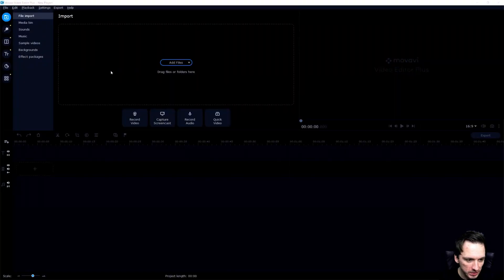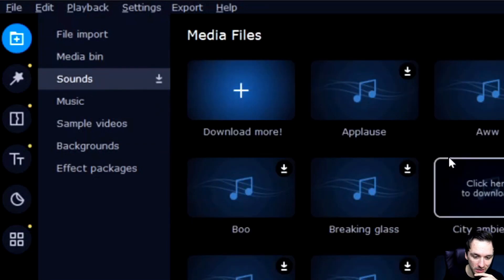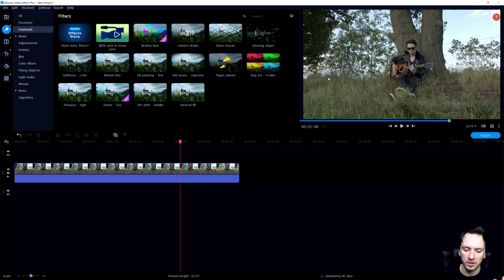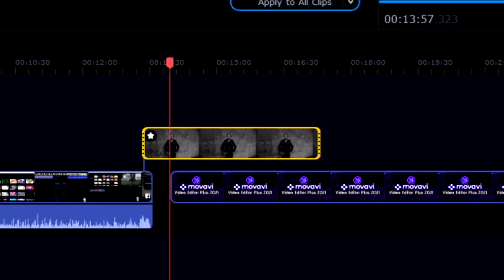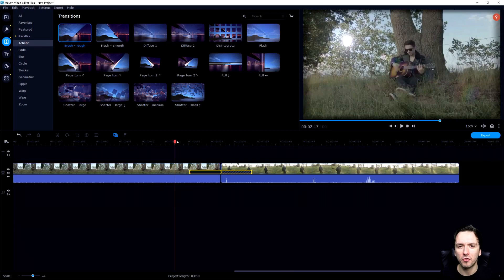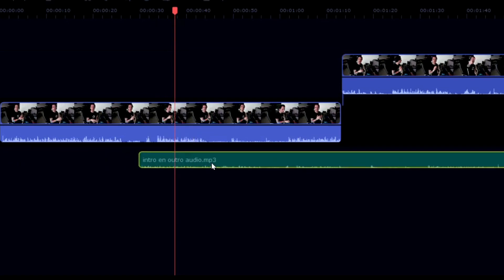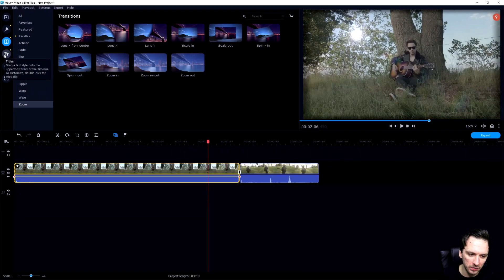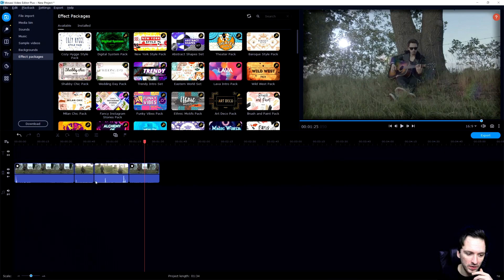How To Use Movavi Video Editor Plus 2021 (Easy Tutorial)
- Learn how to use Movavi Video Editor Plus 2021 with this easy tutorial showing you the new features, interface, all the functions and how to edit with this incredible editor!

🔥 Let’s connect!